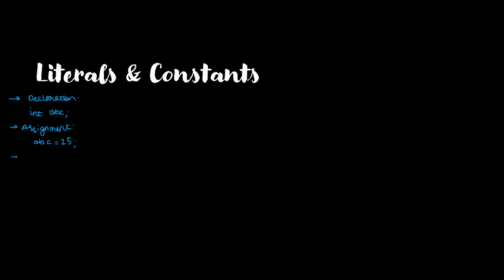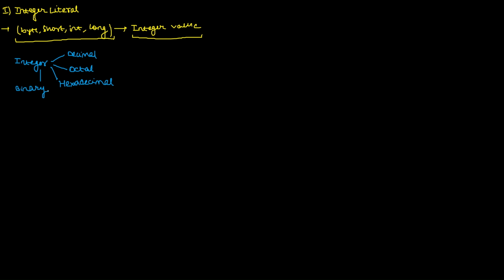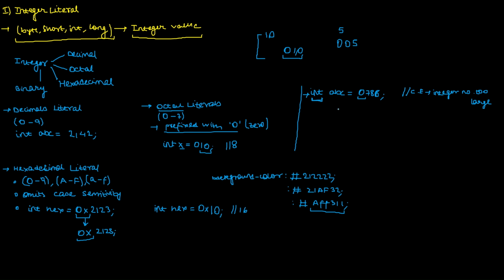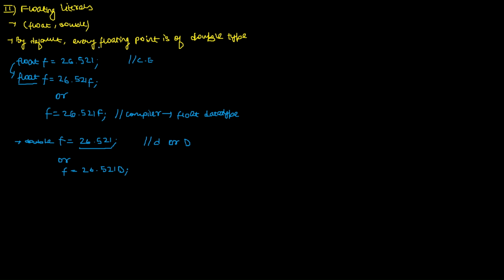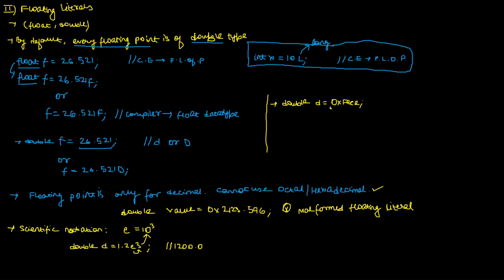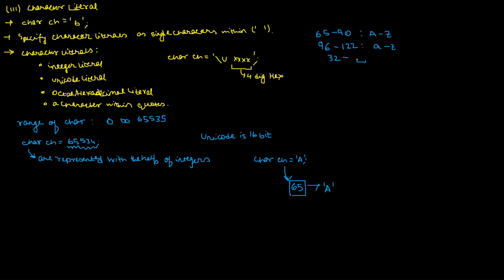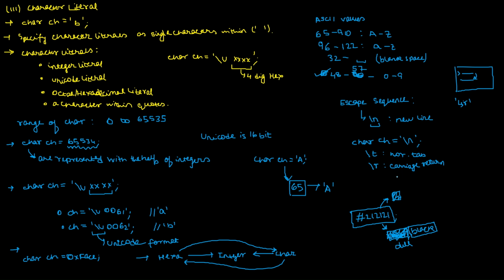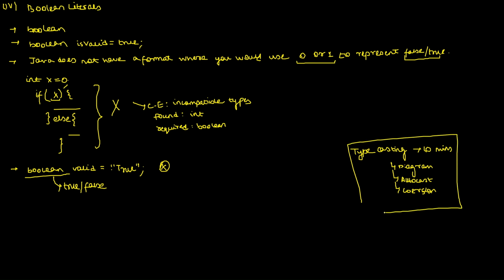Literals and Constants | Modern Java IV | Java Full Course | Blackbird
Watch at 1.5x speed for better understanding.

In this video, we explore the topics of different kinds of literals in java as well as dive into the concept of constants. Definitely must watch!

In this course of Java, we will walk our way through the beginning till the end of the concepts of programming in Java.
This course can be taken up by any age group, provided, they know a little about programming. It includes talking about various updates as well as enhancements introduced in the subsequent versions of Java.

3. Discord: venkynotfound